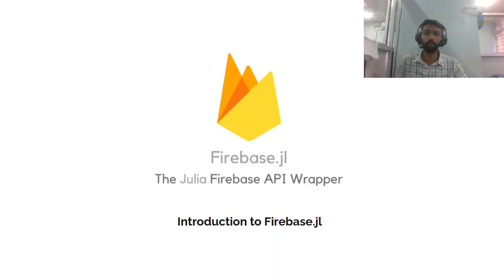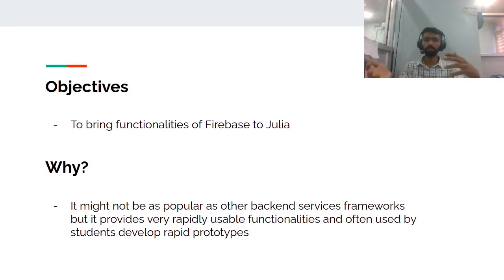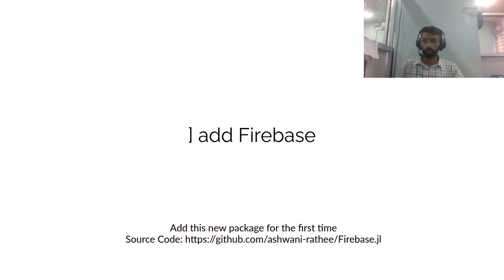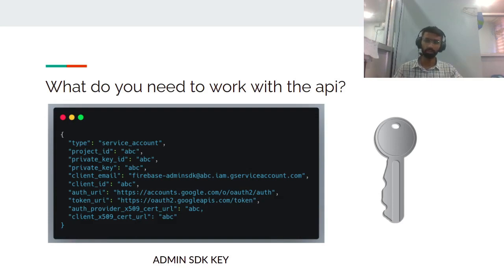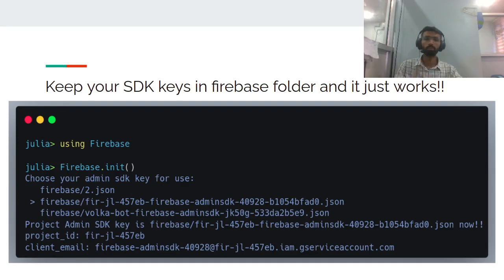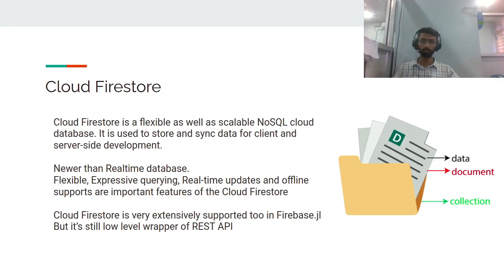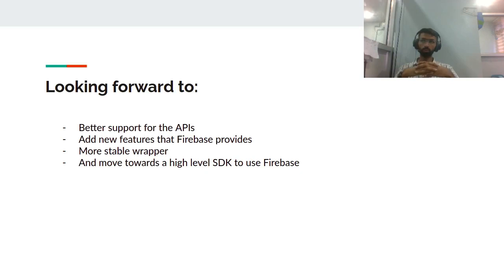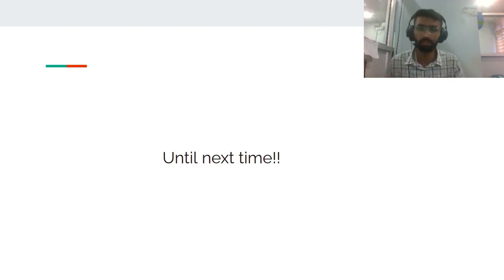Working with Firebase in Julia | Ashwani Rathee | JuliaCon 2022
In this talk, I intend to discuss about the use of Firebase in Julia through Firebase.jl A lot of databases are well supported in Julia but support for Firebase is rather limited, which is an issue. We want to attract more younger people towards Julian community, but a big chunk of these people prefer to use Firebase in their relatively small size projects. Through this talk, I want to demonstrate how to use Firebase.jl for project developement.

00:00 Welcome!
00:10 Help us add time stamps or captions to this video! See the description for details.